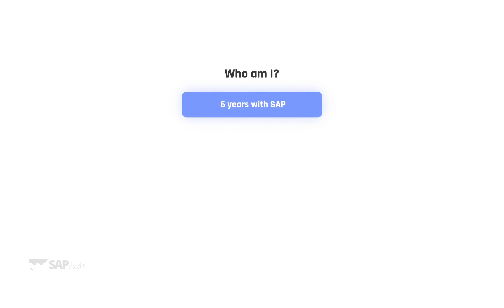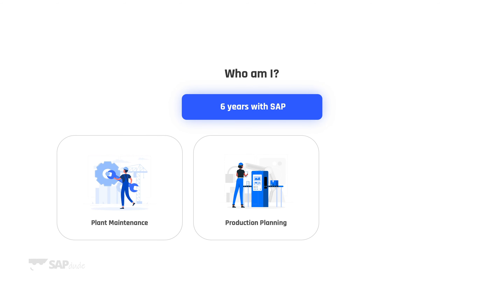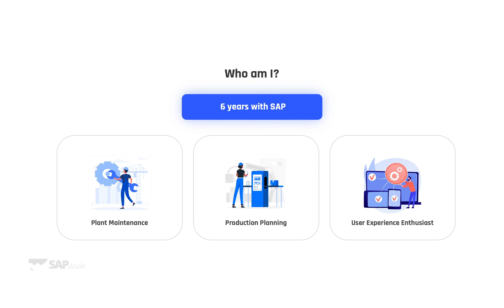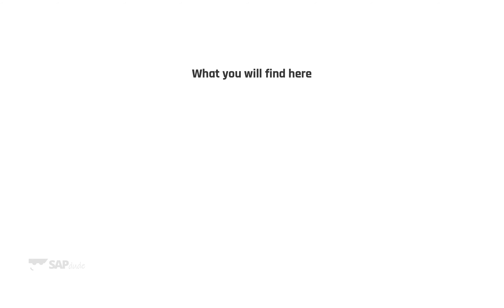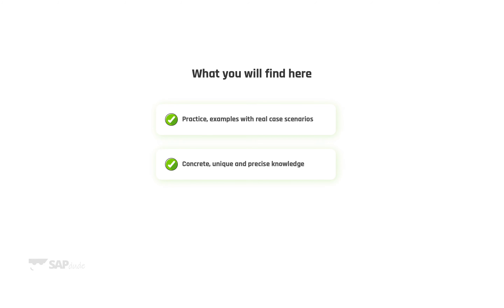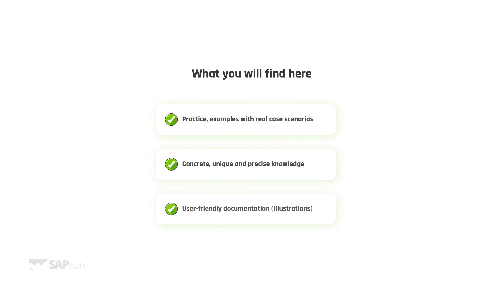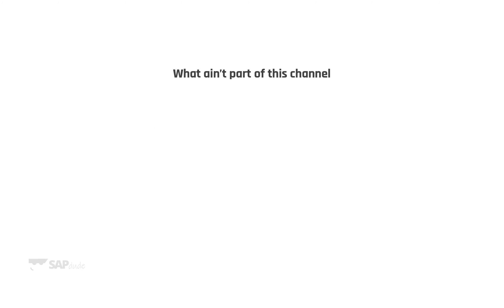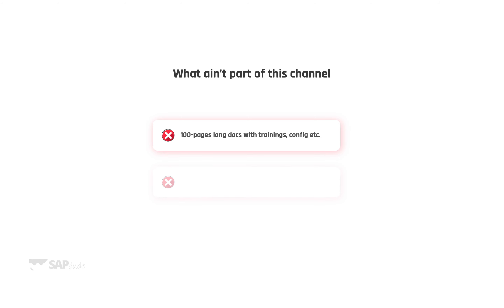Introduction: SAPdude - SAP knowledge in a friendly manner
Just wanted to say hello and introduce myself! 👋